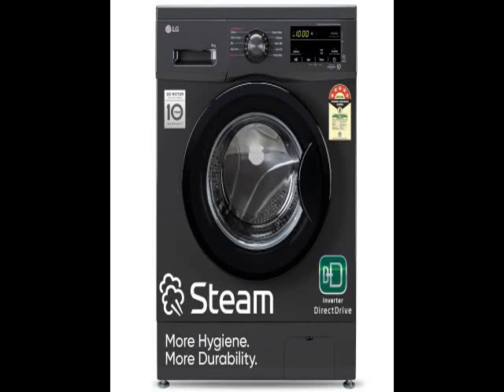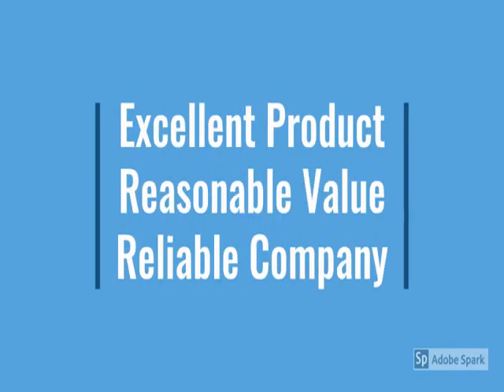Pros & Cons LG 8 Kg 5 Star Direct Drive Fully Automatic Front Load Washing Machine FHM1408BDM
Fully-automatic front load washing machine with Hygiene Steam/direct-drive technology: Best Wash Quality, Energy and Water efficient
Capacity 8 kg: Suitable for large families
Energy Star rating: 5 Star best in class efficiency; Energy consumption – 0.06* KWh/kg/cycle & Water Consumption: 6.6 L/Kg/Cycle (Please refer BEE label for more information)
Manufacturer Warranty: 2 Years Comprehensive & 10 Years on Motor T&C
1400 RPM: higher spin speeds helps in faster drying
10 Wash Program: Cotton - designed for normally soiled cotton clothes | Cotton Large - provides optimized washing performance for large amount of laundry | Mix - cleans a variety of different fabrics at the same time | Easy Care –for polyamide, acrylic and polyester fabrics | Baby Care – eliminates allergen | Sportswear - suitable for sportswear such as jogging clothes | Delicate – suitable for undergarments and delicate fabrics | Wool - suitable for lacy knickers or that silk blouse | Quick 30 - Get express wash for lightly soiled clothes, all in 30 mins* | Rinse + Spin - ideal for cloth diapers or heavily soiled items
Stainless steel drum: Built to bring convenience and durability, this stainless steel drum makes your washing machine last longer. Not just this, its stainless steel lifter keep the insides of the washing machine hygienic